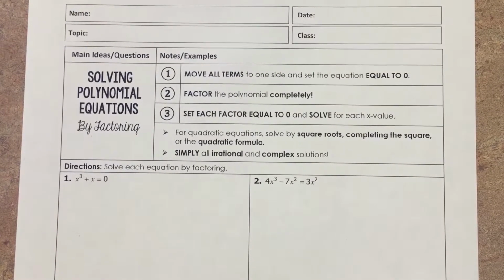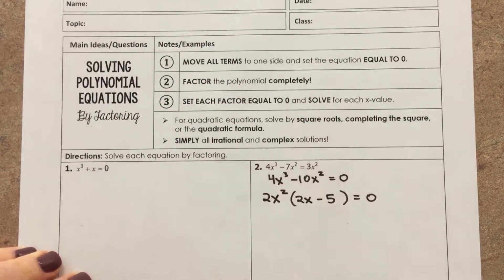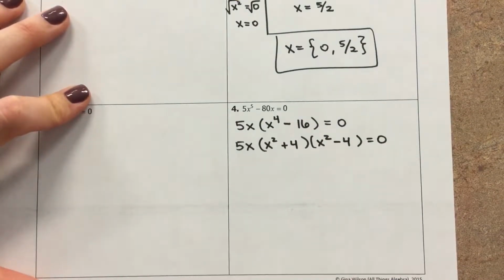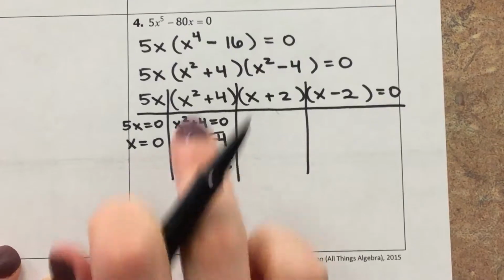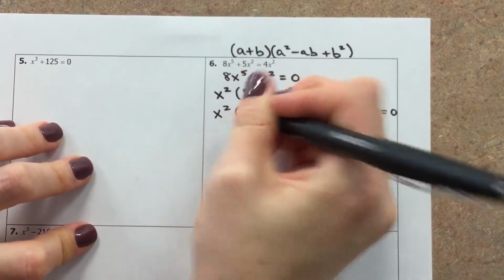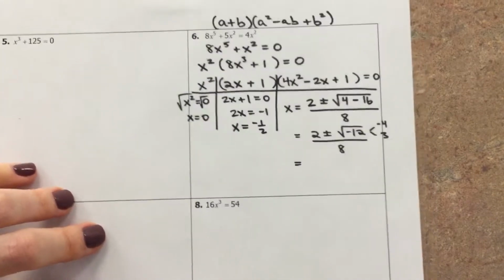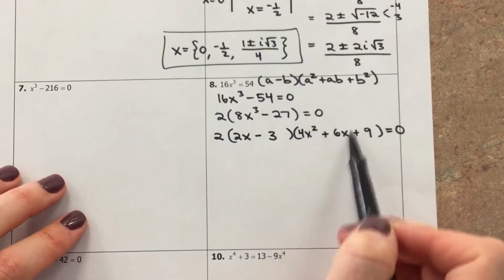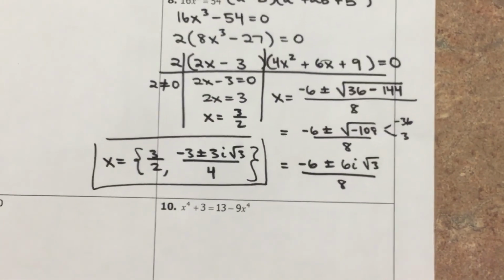Unit 5 Lesson 5 (Part 1)